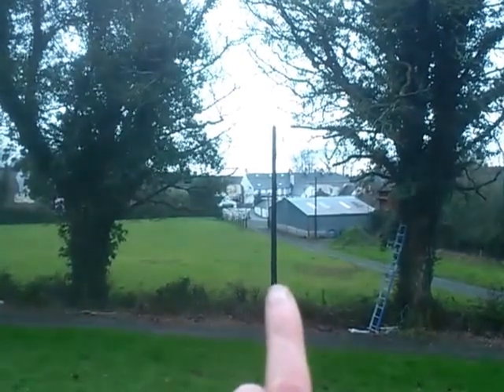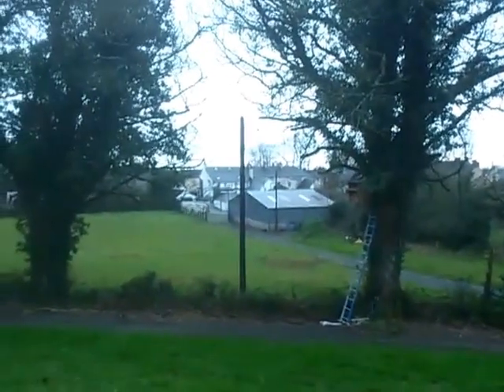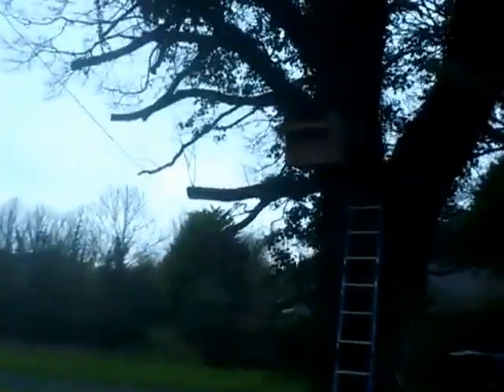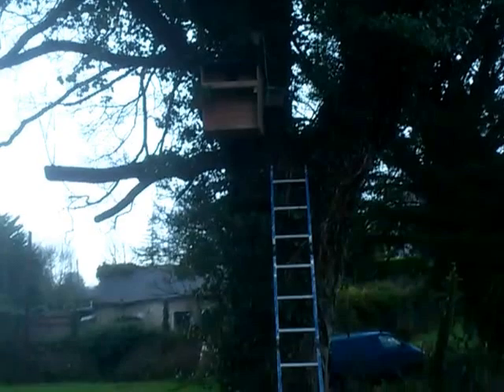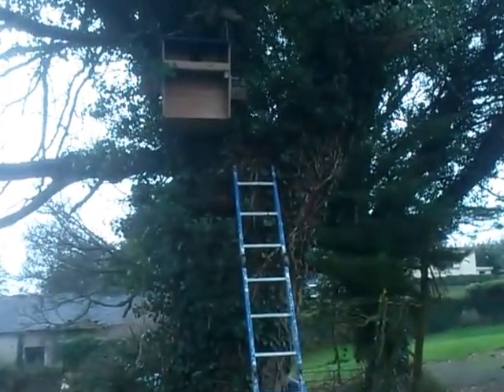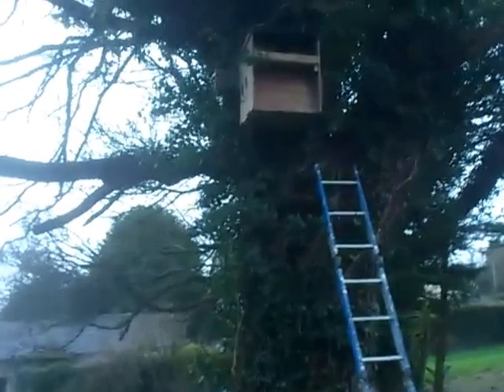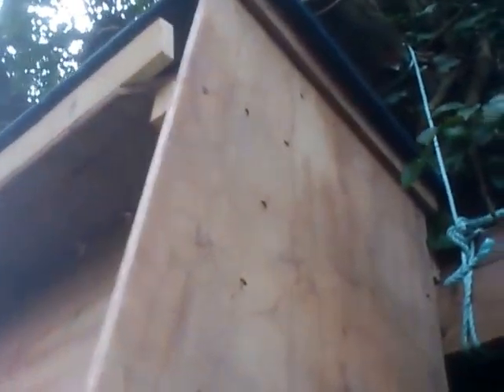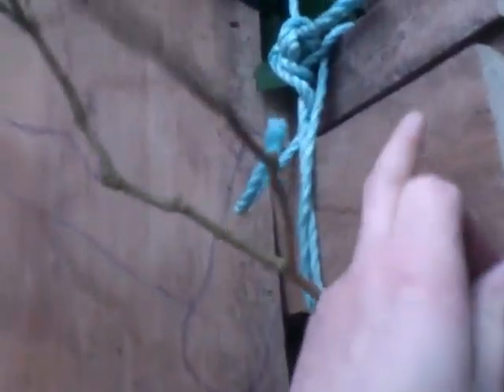Doon owl box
This owl box was the idea of Dick Bradley.(see also Dick in the video called , DOON VINTAGE DAY 2012)Box was put up on Sunday Jan 6th 2013.Can be seen at the yearly Doon vintage show.